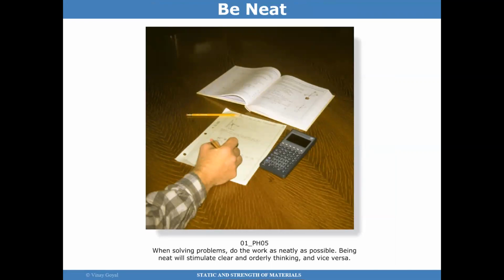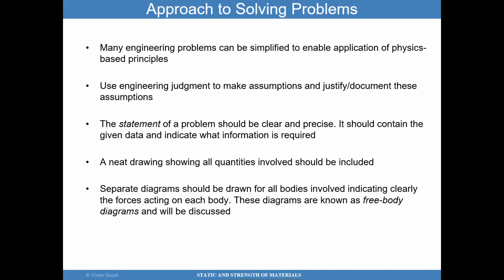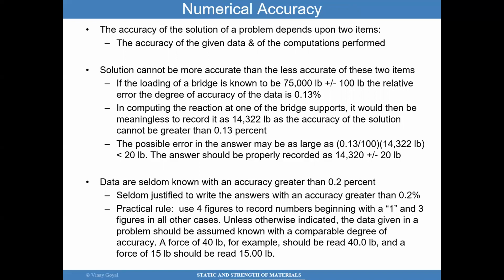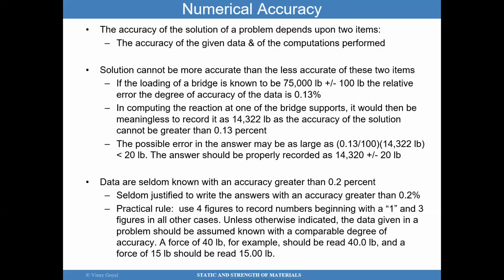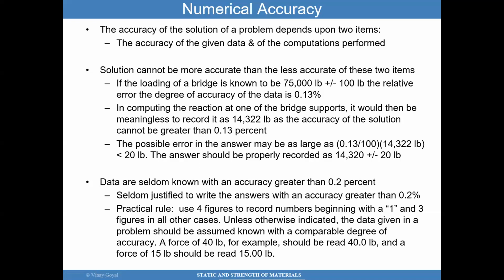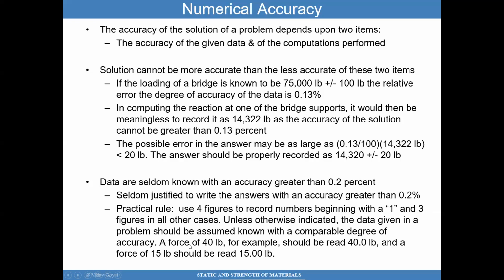Statics and Mechanics of Materials - Lecture 4 Approaching Problems and Numerical Accuracy